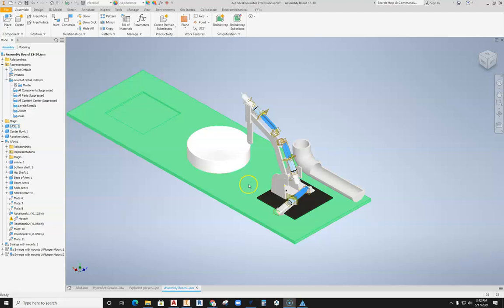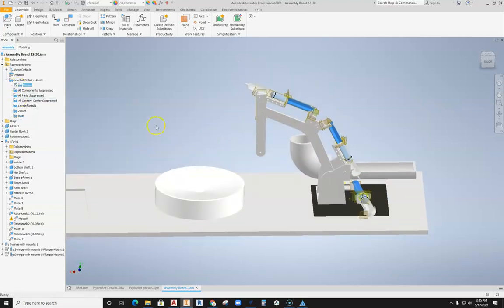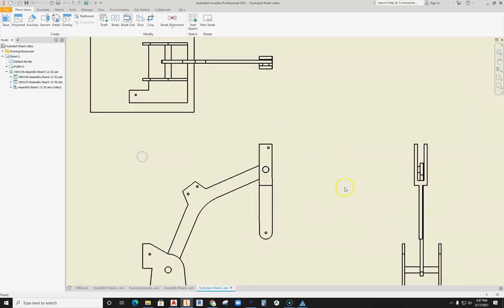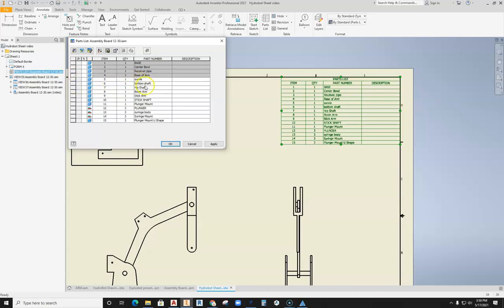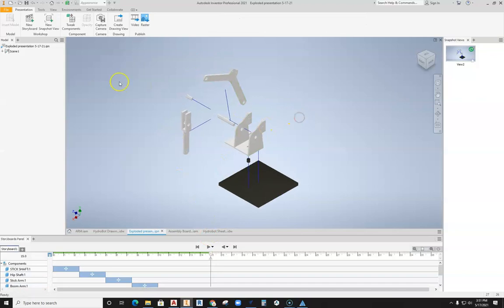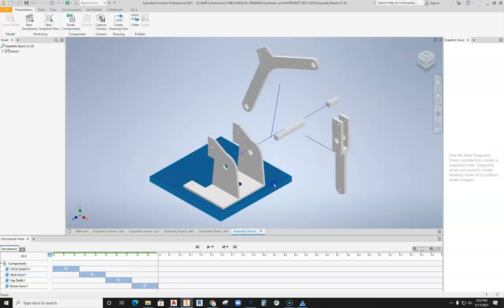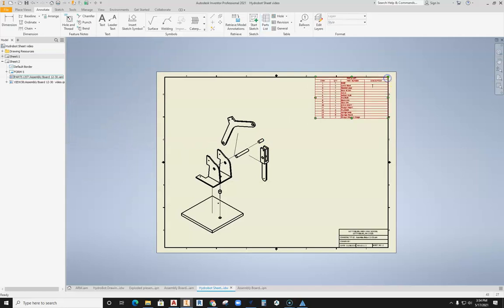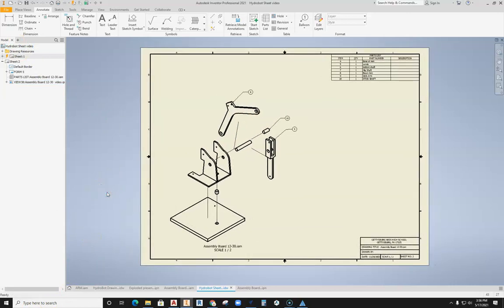Inventor- Making Assembly Multi Views and Exploded view drawings Hydro-bot